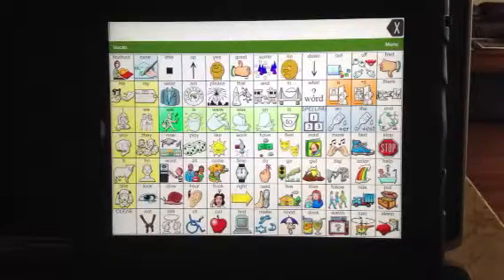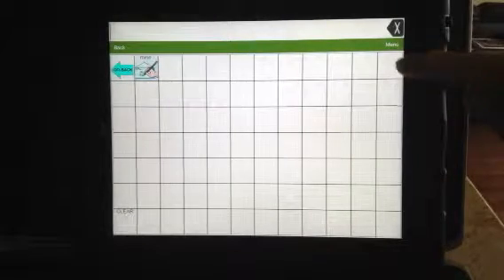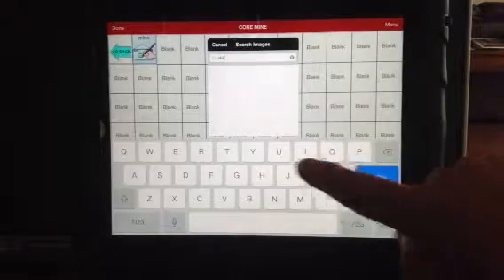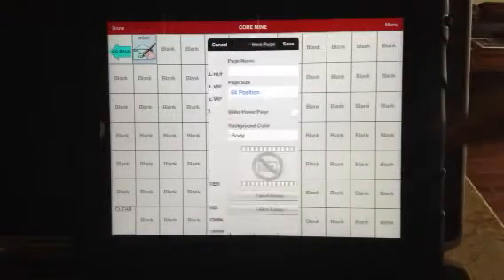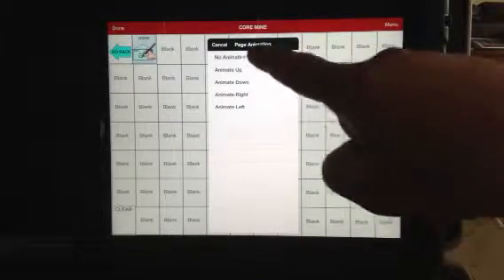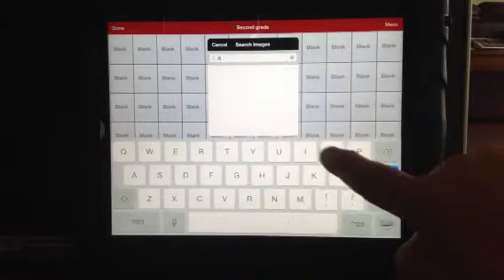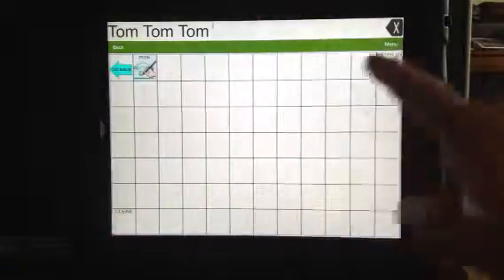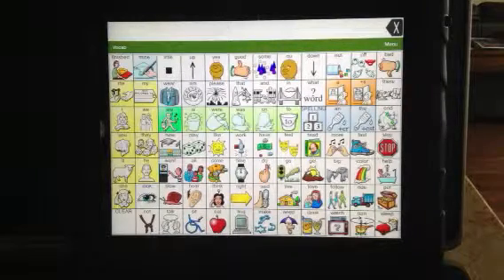LAMP Words for Life. Visit a page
Learn how to make a new link to a new page.  The page is a visit and will keep the motor plan the same across environments